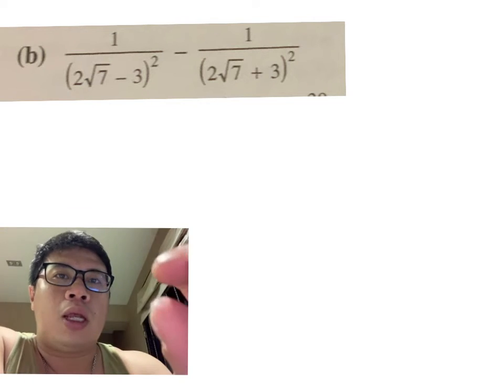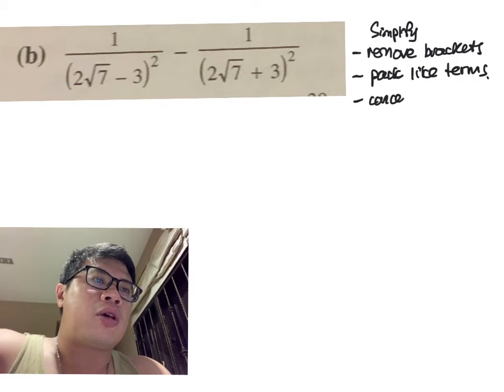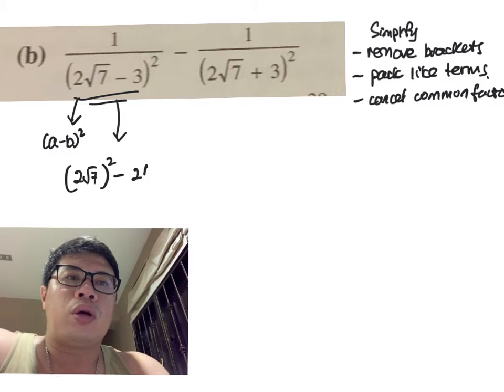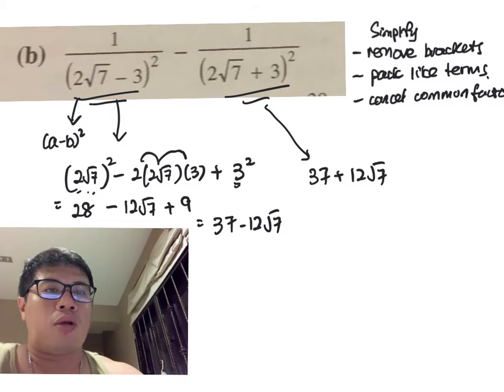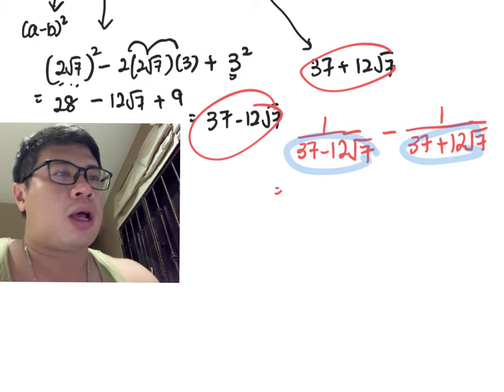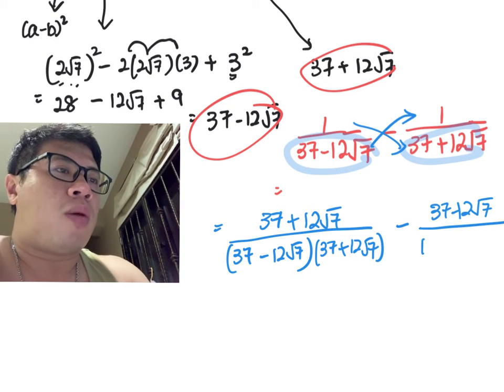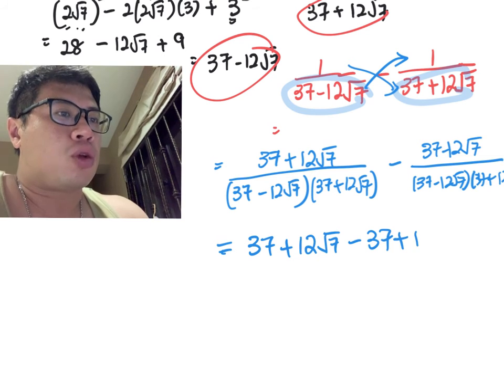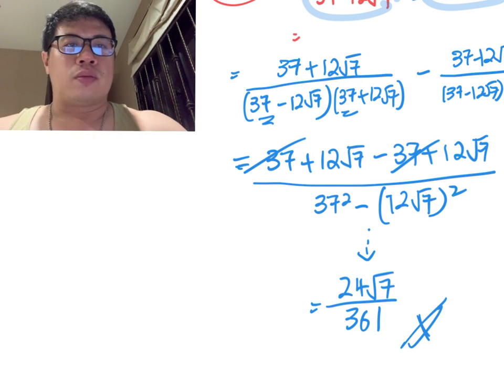T2PS1 Ex 3.1 Q8(b)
2021 MA300 Topic 02 Prac Set 1